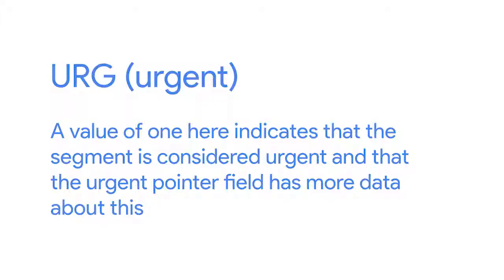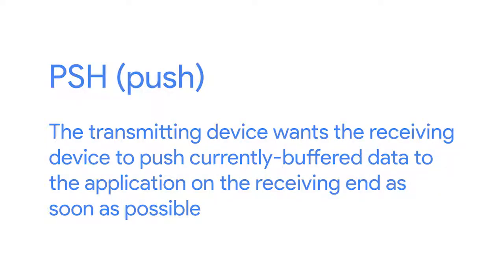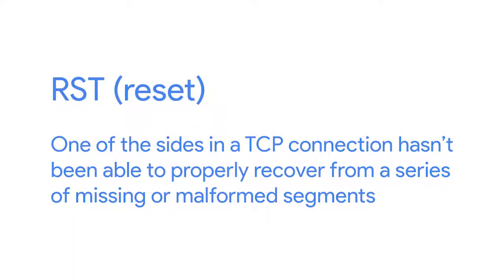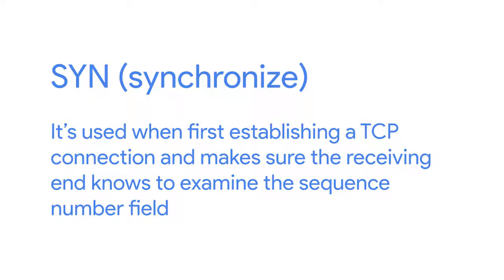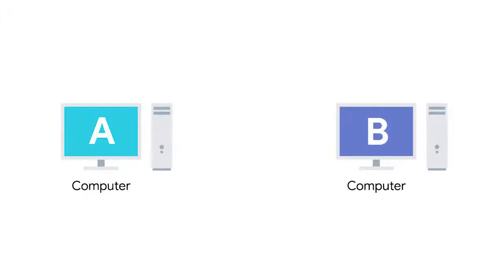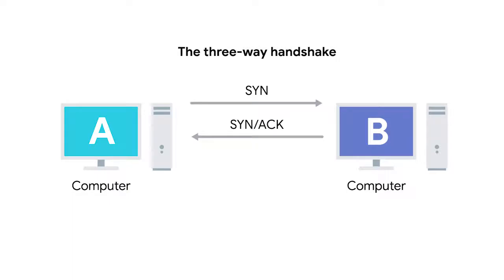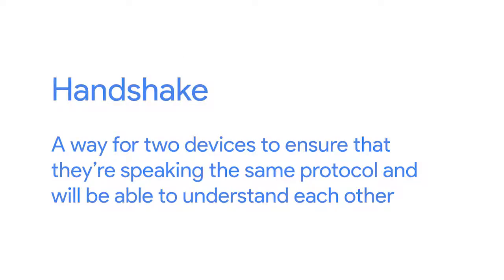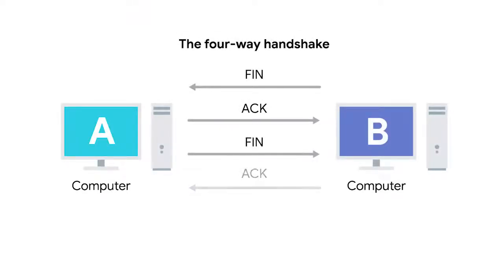TCP Control Flags and the Three-way Handshake - The Bits and Bytes of Computer Networking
Link to this course:
This course is designed to provide a full overview of computer networking. We’ll cover everything from the fundamentals of modern networking technologies and protocols to an overview of the cloud to practical applications and network troubleshooting.

By the end of this course, you’ll be able to:
● describe computer networks in terms of a five-layer model
● understand all of the standard protocols involved with TCP/IP communications
● grasp powerful network troubleshooting tools and techniques
● learn network services like DNS and DHCP that help make computer networks run
● understand cloud computing, everything as a service, and cloud storage
Domain Name System (DNS), Ipv4, Network Model, Troubleshooting
Apply yourself to these terms and concepts and you will gain knowledge that is presented in a very understandable way. Watch and rewatch the course videos and I promise it will all start making sense!,I really enjoy this module. Everything taught was new for me. I already know what is DNS or VPN between a lot of topics showed. I'm Thankful with Google to allow people like me learn in a way so easy.
In the third week of this course, we'll explore the transport and application layers. By the end of this module, you'll be able to describe TCP ports and sockets, identify the different components of a TCP header, show the difference between connection-oriented and connectionless protocols, and explain how TCP is used to ensure data integrity.